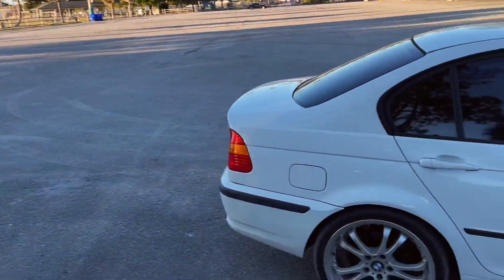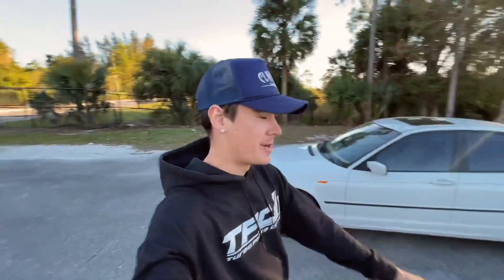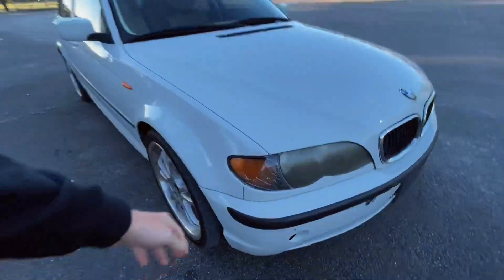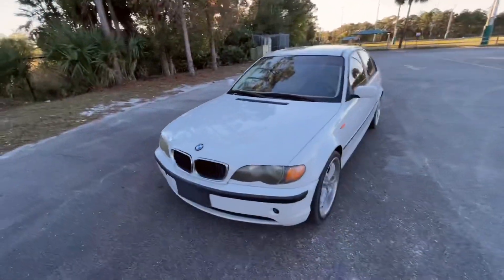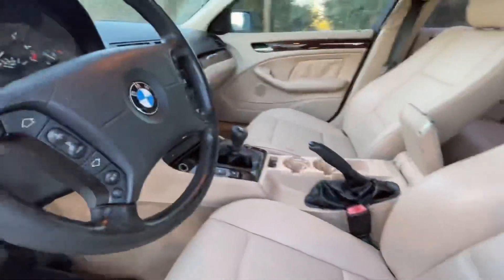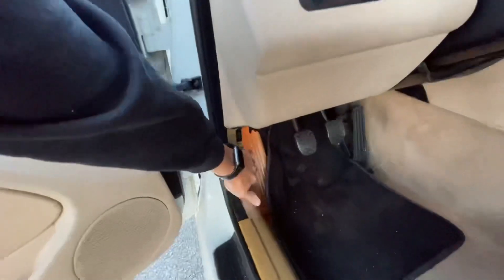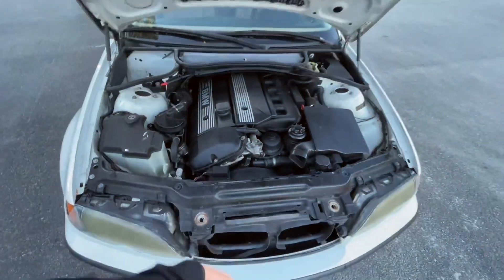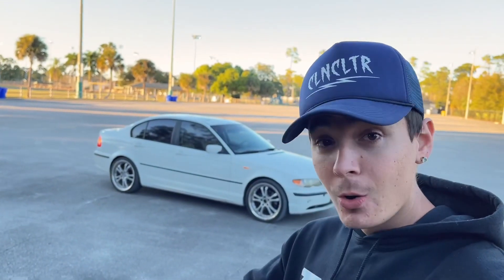I BOUGHT ANOTHER DRIFT CAR!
I am super excited to have finally bought another drift car! This car is going to be so much fun to build! Let me know what videos you guys want to see with it! Hope you enjoyed :)